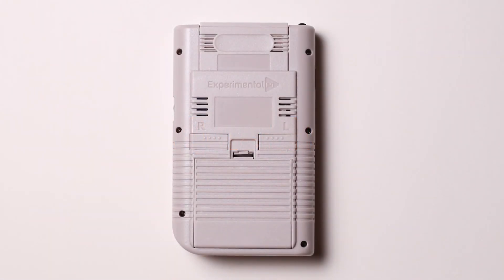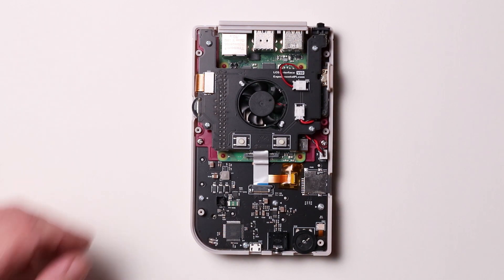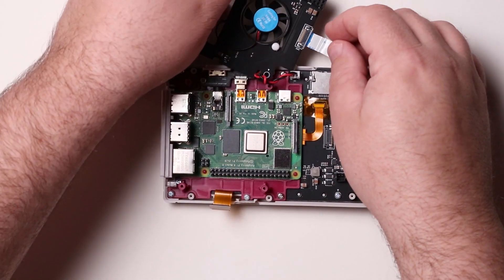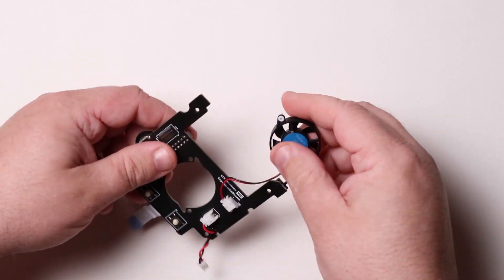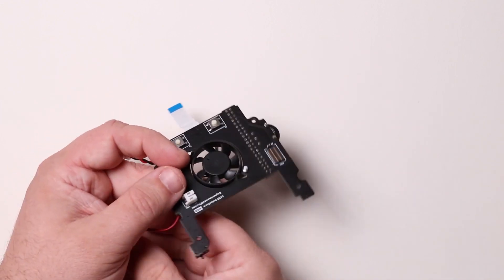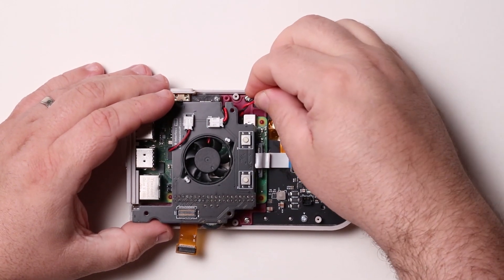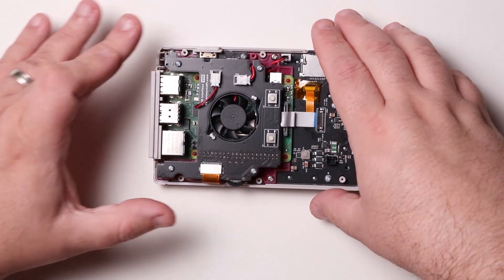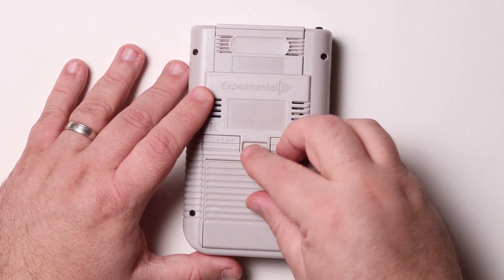Replacing the PiBoy's Fan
This tutorial walks you through the process of replacing the PiBoy's fan.